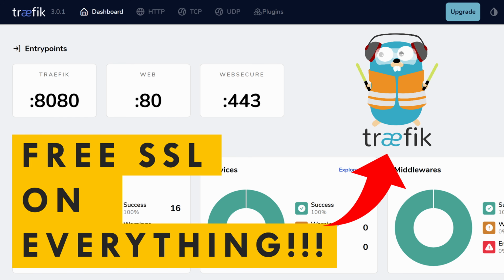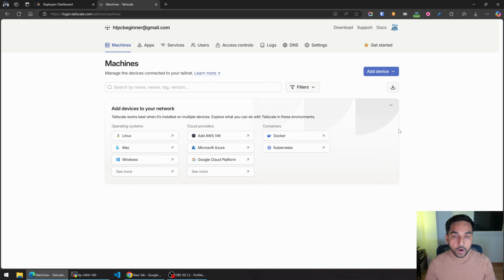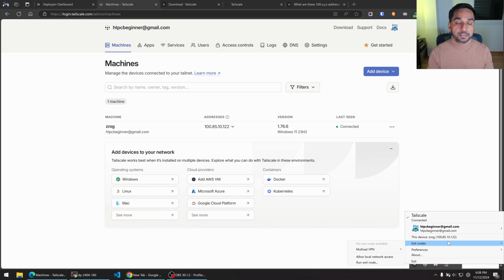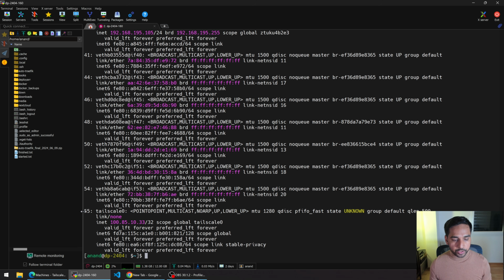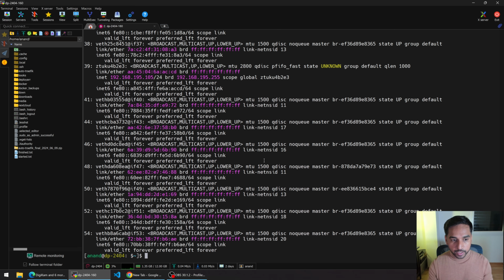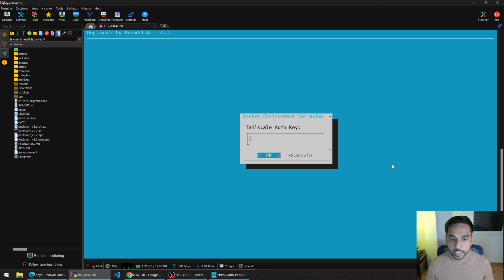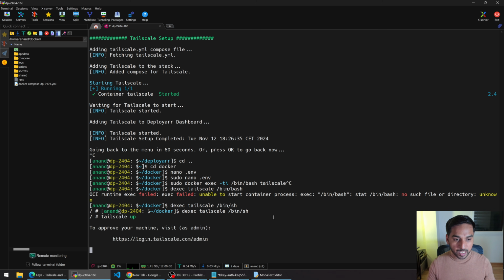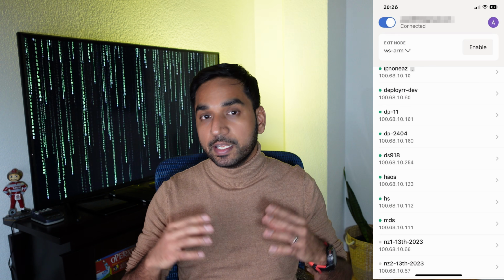Tailscale Tutorial: Secure Remote Access to Your Homelab Services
In my last video, we explored ZeroTier for remote access, but is Tailscale a better option? In this comprehensive guide, I'll show you how to securely access your homelab using Tailscale, compare it with ZeroTier, and demonstrate the setup process across Windows, Linux, and Docker environments. Perfect for homelab enthusiasts looking for a secure, port-free remote access solution!

TIMESTAMPS:
00:00 Intro: Tailscale vs ZeroTier
03:05 Tailscale Account Setup
03:59 Tailscale Setup on Windows
07:08 Tailscale Setup on Linux
09:51 Accessing Tailnet Devices and Services
12:11 Tailscale Setup using Docker Compose
20:42 Tailscale Machines and Apps
21:46 Closing Thoughts